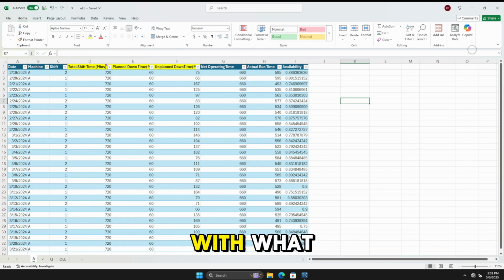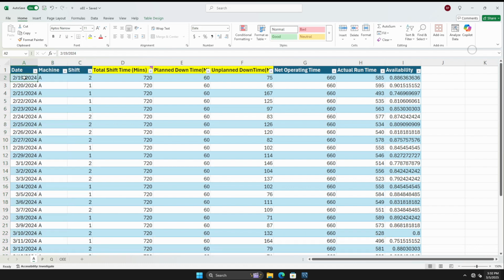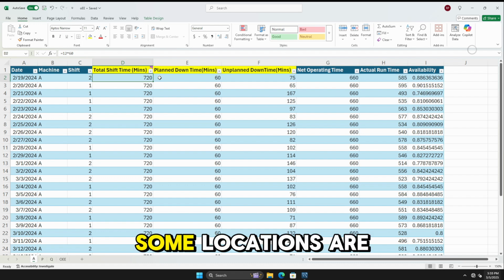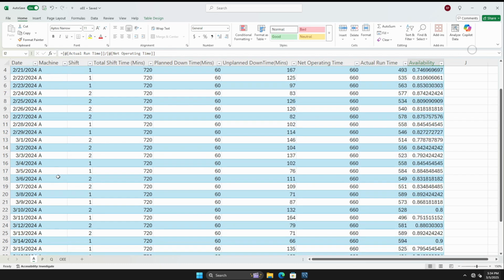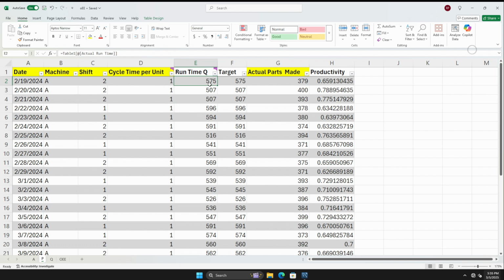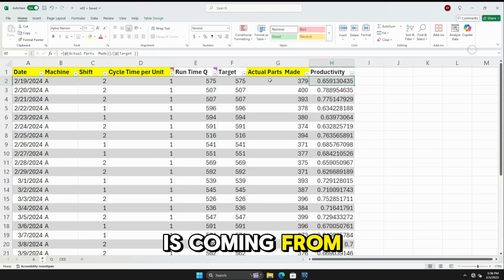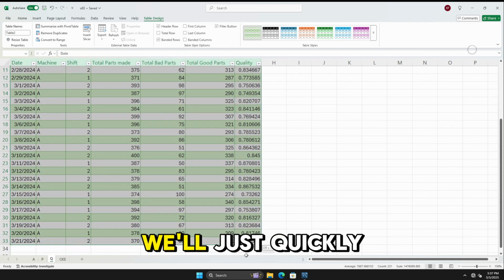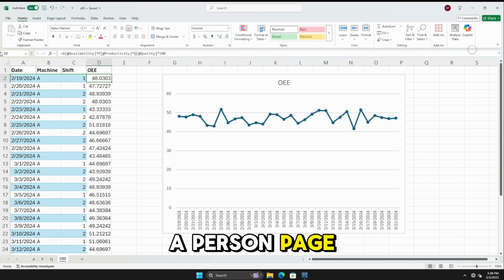Mastering OEE Calculations in Excel Made Easy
Are you ready to unlock the secrets of Operational Efficiency Effectiveness (OEE) and take your manufacturing process to the next level? Before you calculate OEE, it's crucial to understand the best practices and formulas to get accurate results.

✅ In this video, you'll learn: we'll dive into the details of how to calculate OEE in EXCEL So, what are you waiting for? Watch now and start optimizing your manufacturing process for maximum performance! Let's master PLC programming together!
✅ Timestamps:
00:00 - What is OEE?
01:00 - Excel File Introduction-availability
02:40 - Productivity
03:30 - Quality
05:00 - How to calculate OEE
👉 Introduction to Studio 5000: A comprehensive overview of the software's interface and capabilities.
✅ About ReddyControls.🔧
Welcome to ReddyControls Automation Hub – Your Go-To Resource for Industrial Automation!🤖Are you a technician or engineer looking to boost your industrial automation and PLC systems skills? You're in the right place! I'm dedicated to guiding you to become a more effective troubleshooter, ultimately reducing machine downtime and enhancing operational efficiency. I aim to help you solve problems faster and keep your systems running smoothly.🛠️ Master PLC Fundamentals: Learn the essentials with tutorials on ladder logic, input/output modules, and more.💡 Real-World Applications: Get hands-on experience with practical guides and demonstrations, applying automation knowledge to real-world scenarios.